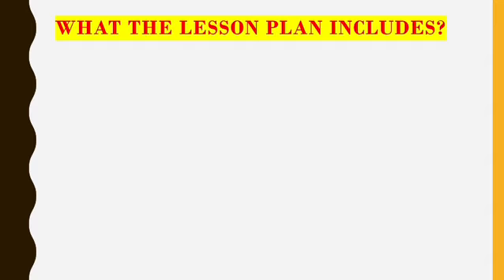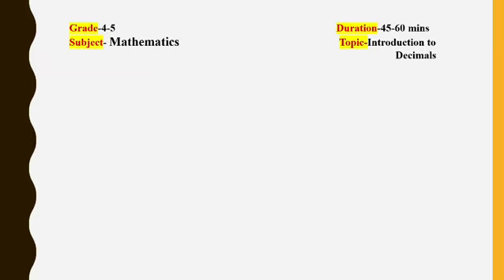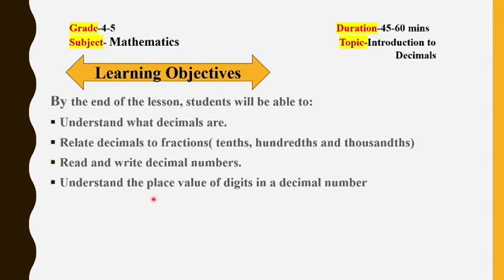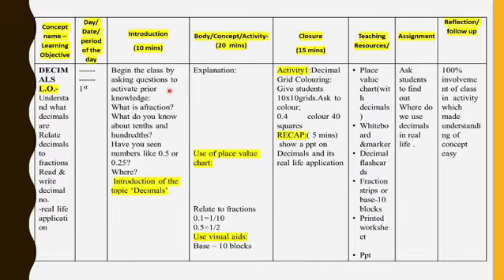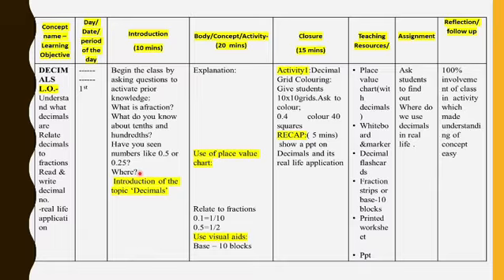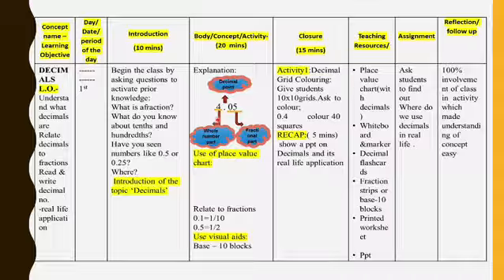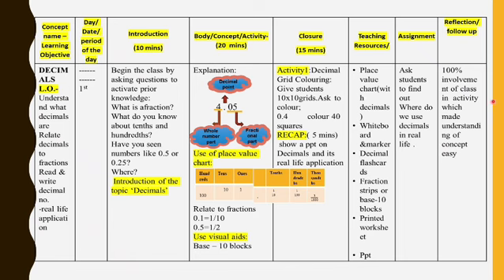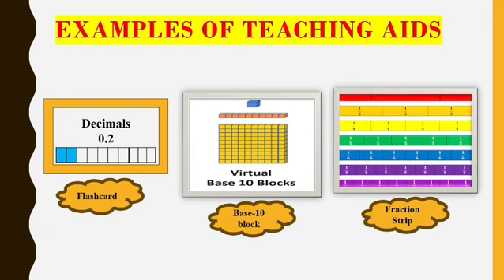"How to Teach Decimals Easily | Ready Lesson Plan for Class 4 & 5"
Class 5 Maths Chapter Decimals - Class 5 Decimal Numbers

Class 4 Maths Chapter Decimals - Class 4 decimal numbers

6th CLASS MATHS LESSON PLAN / 'DECIMALS'

Maths lesson plan|| Topic - fraction|| lesson plan on fraction|| lesson plan of maths|| B.Ed, B.tc

In this video, you’ll learn how to teach decimals easily using a simple, student-friendly lesson plan designed especially for Class 4 & Class 5.

This lesson is perfect for school teaching, demo classes, and teacher interviews.

If you’re a primary teacher, B.Ed student, or preparing for a demo lesson, this video will help you: ✔ Explain decimals clearly

✔ Engage students from the first minute

✔ Use effective board work

✔ Avoid common teaching mistakes

📚 This video is useful for:

Primary & middle school teachers

Teacher interview demo lesson preparation

Lesson planning for Maths

New & aspiring teachers

How to introduce decimals step-by-step

Teaching tips for Class 4 & 5

Common mistakes teachers make

Demo lesson teaching strategy

Video Link ⤵️

lesson plan | how to make lesson plan | lesson planning for teachers | effective lesson plan  | student engagement | teaching strategies
decimals lesson plan
how to teach decimals
decimals class 4
decimals class 5
maths lesson plan for teachers
demo lesson for teacher interview
primary teacher maths lesson
decimal concept
decimal fractions class 5
decimal fraction class 4
lesson plan math

lesson plan
lesson plan for decimals
introduction to decimals
decimals lesson plan
teaching decimals
decimals for grade 4
decimals for grade 5
decimals for grade 6
decimals math lesson
fractions and decimals
math lesson plan
how to explain decimals